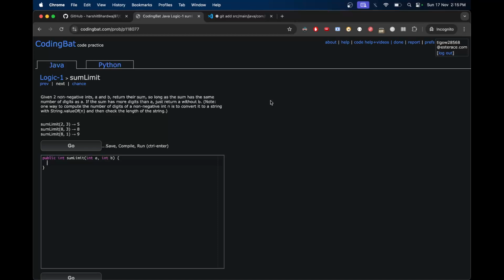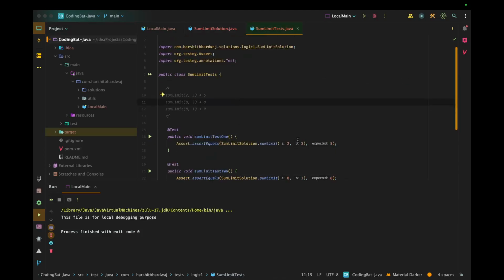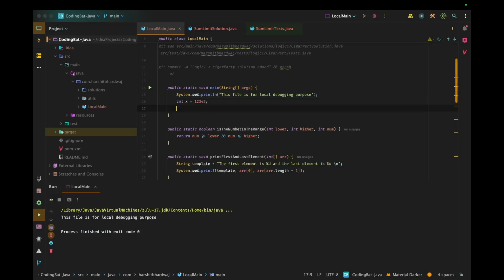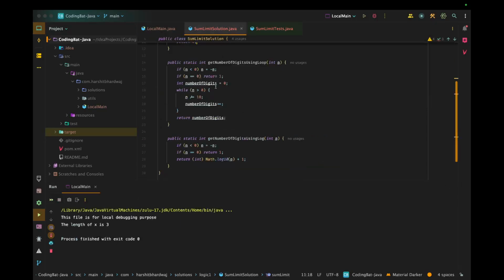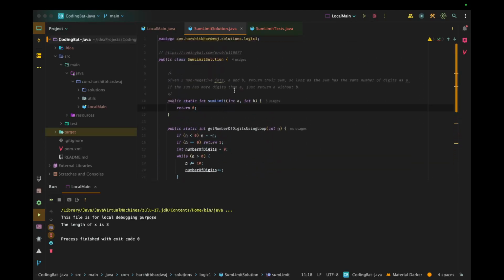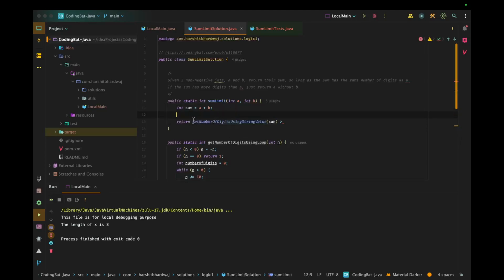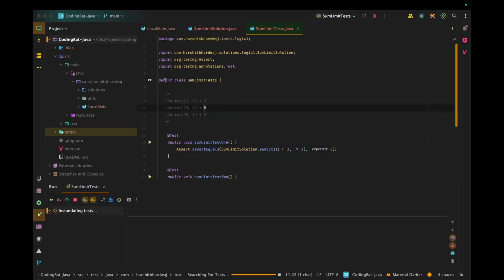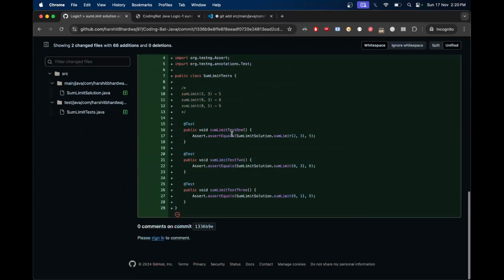CodingBat Java | Logic-1 Section | sumLimit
In this video, I have solved "sumLimit" problem of Logic-1 section of Coding Bat Java.